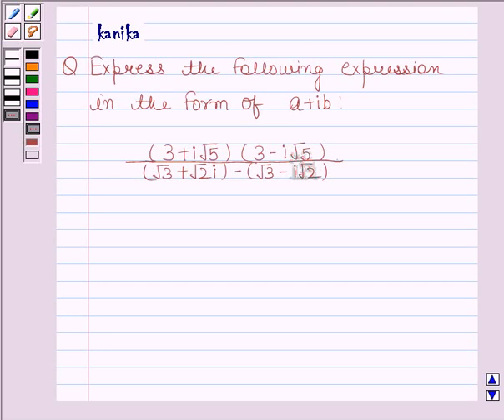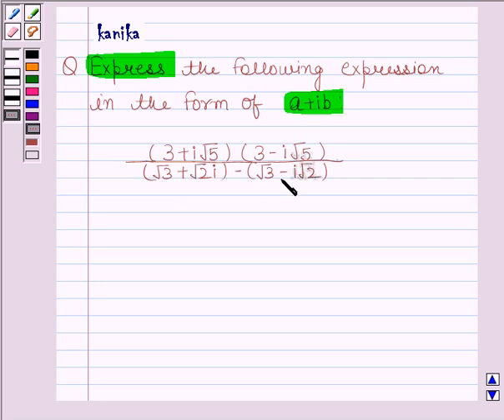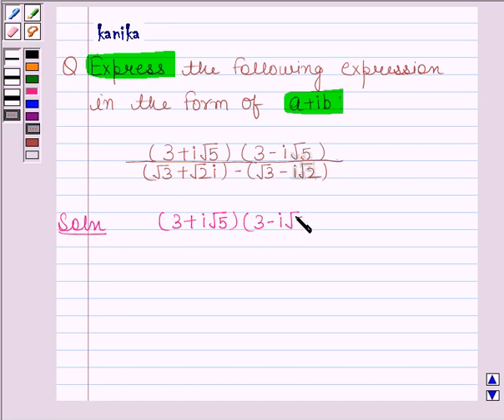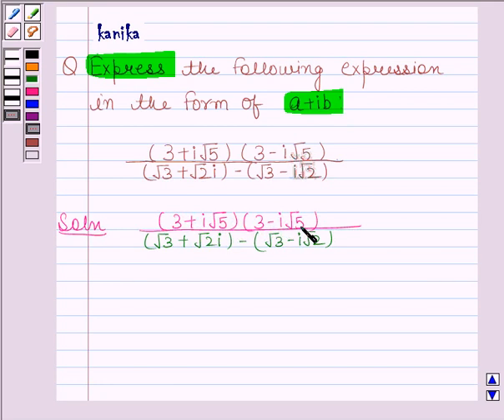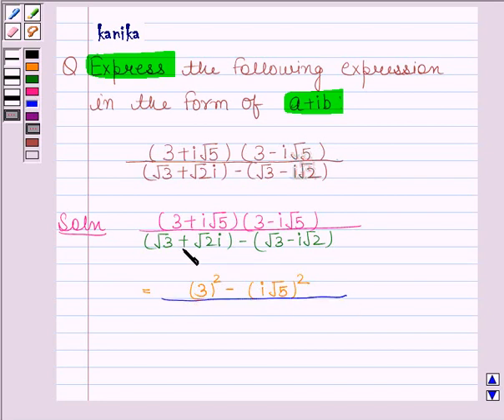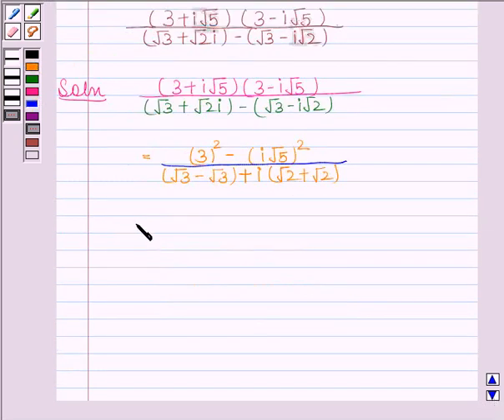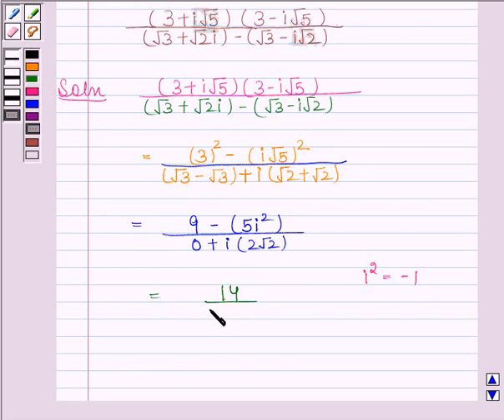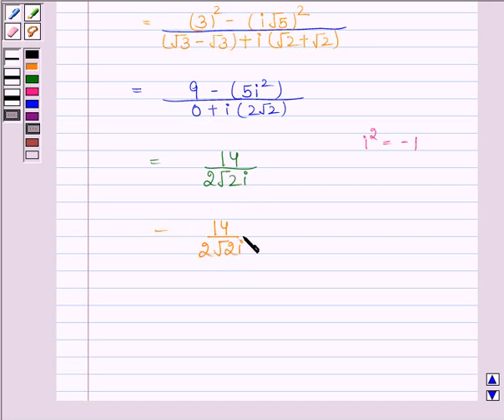Maths XI NCERT 5 5 1 14